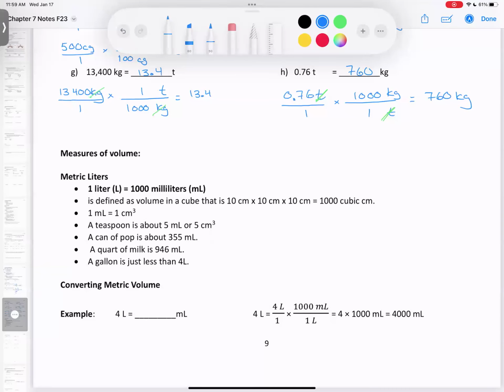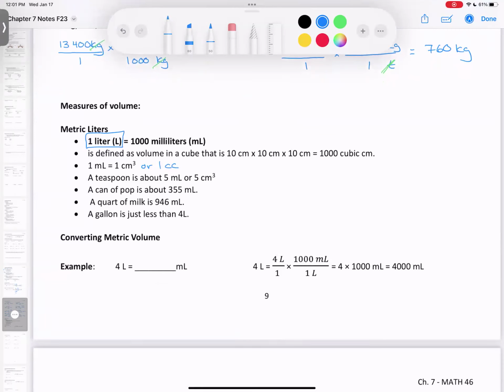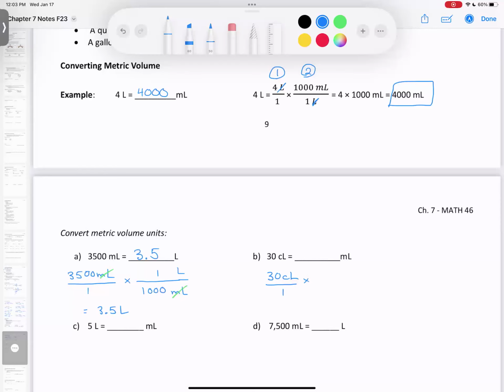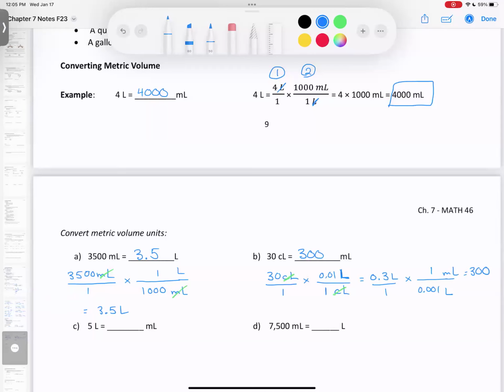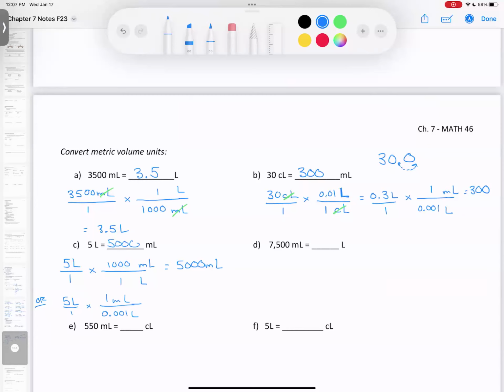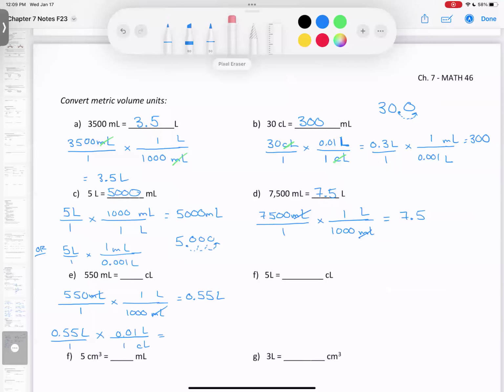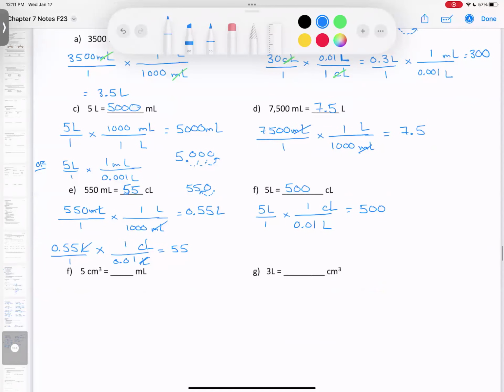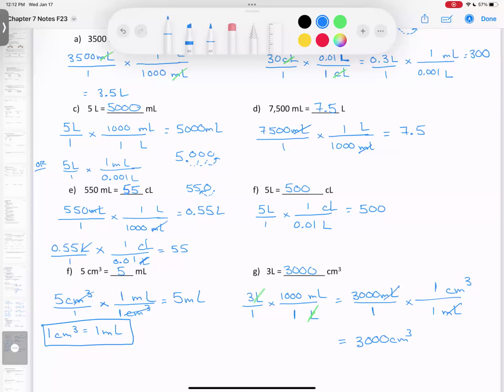math 46 7.3 part 4